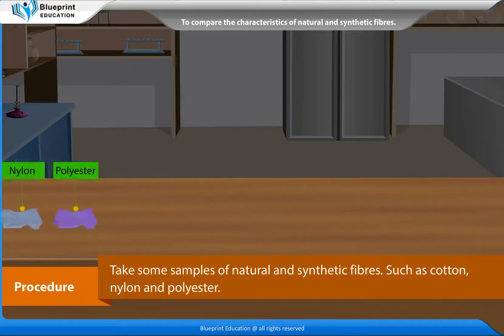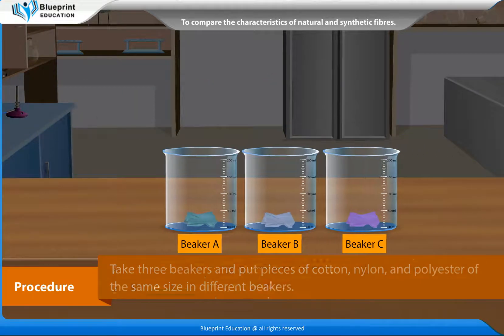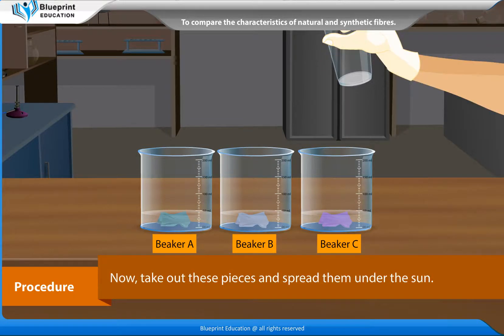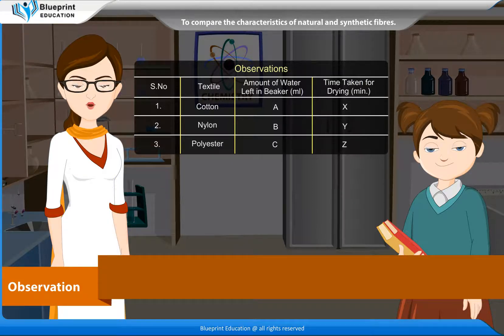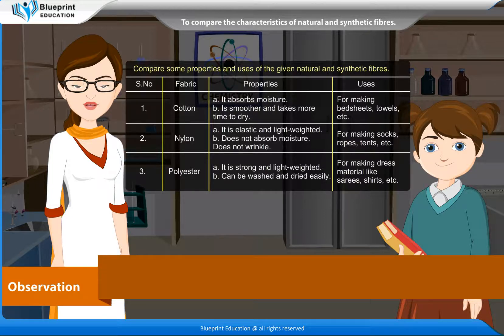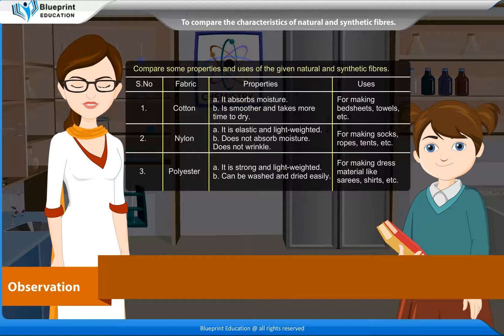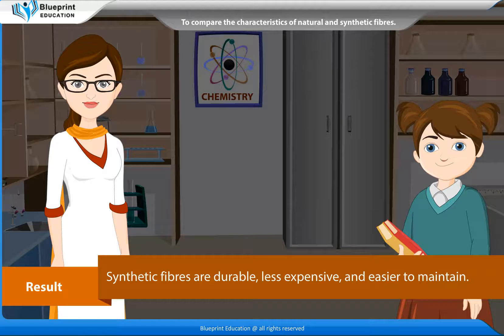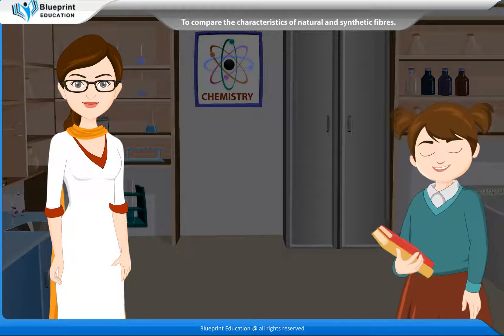To compare the characteristics of natural and synthetic fibers